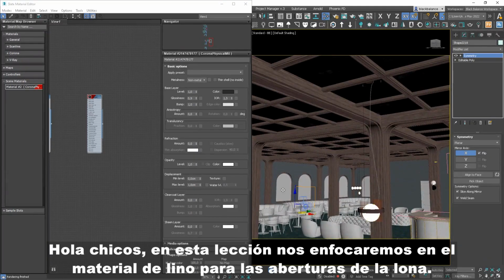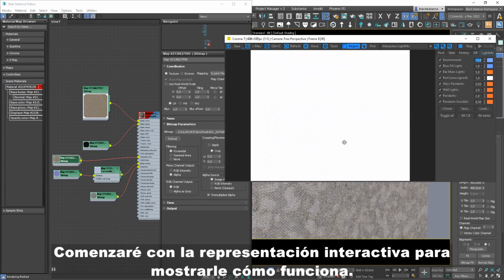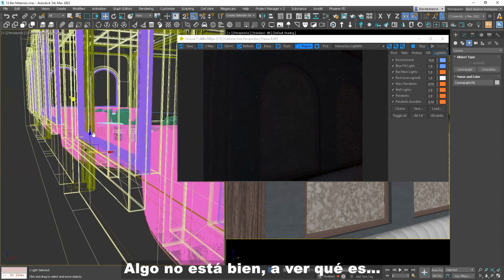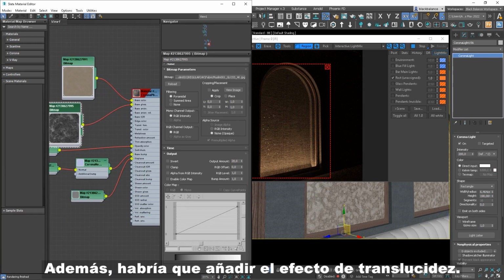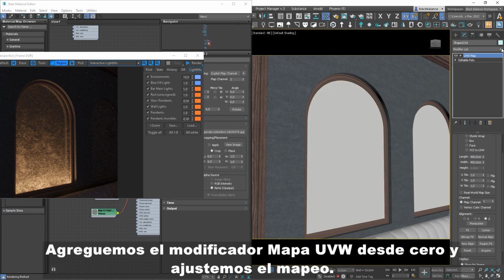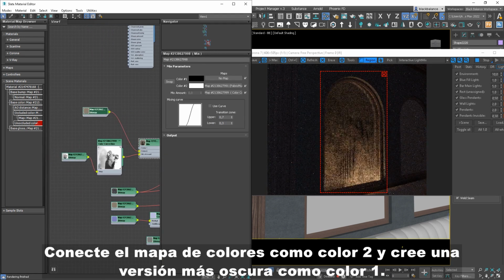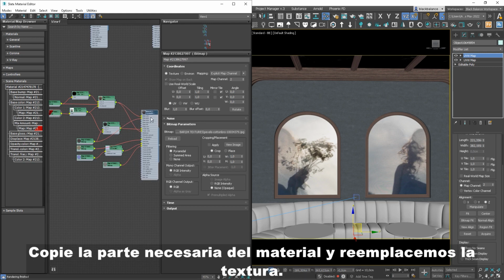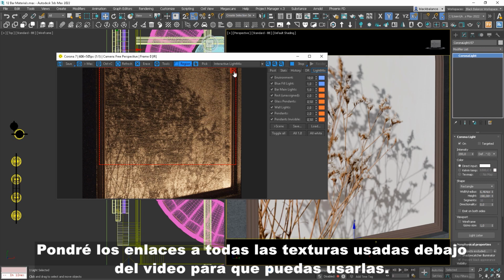Lesson 4.9 Creating linen material